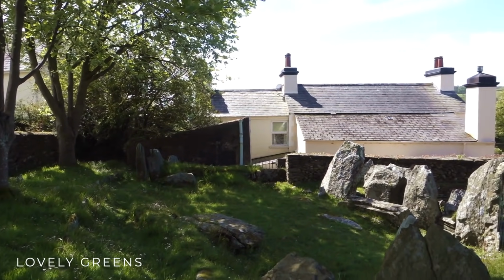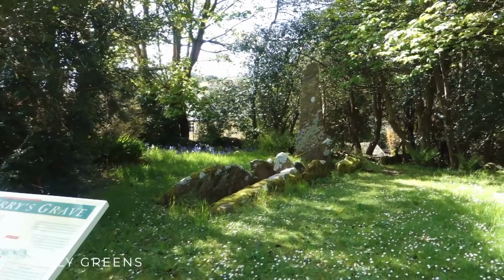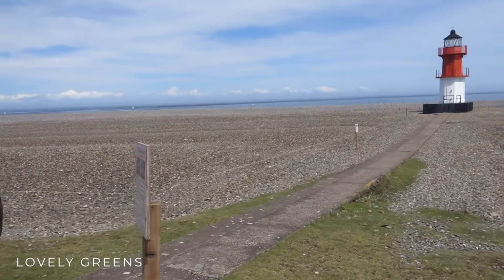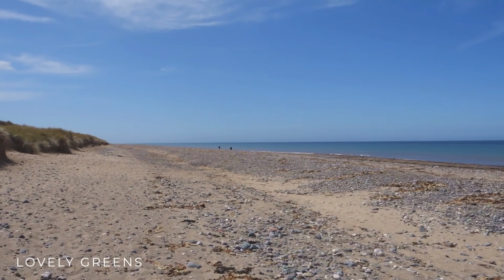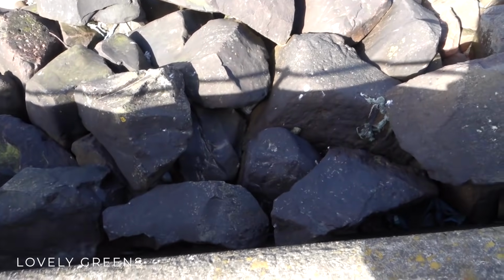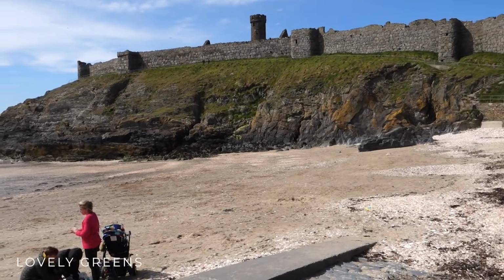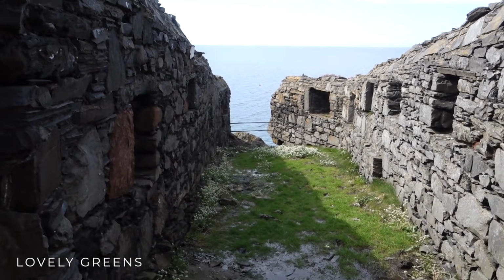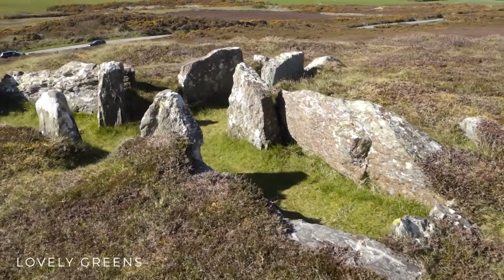Day Trip around the Isle of Man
It's a beautiful day and instead of taking you to the garden, I'm going to give you a little tour of the Isle of Man. Starting in the village of Laxey we'll visit King Orry's Grave, a 5000 year old stone tomb. It has two parts that are separated by a modern road and both sites are plonked down in the middle of a residential area.

From there we head north and visit the beaches of the Point of Ayre and Blue Point. You'll see lighthouses and stretches of beach with barely a soul in sight.

Driving south we wind our way around the Devil's Elbow, where local superstition has it that you can't speak or make noise while you're traveling around it. Above it sits an unexcavated neolithic tomb that I'm sure has something to do with the superstition.

Peel Castle was built by the Vikings and its beautiful ruins stand on Saint Patrick's Isle. I have a little mishap with my keys in the rocks there and afterwards we have a walk around the castle walls. The interior is mainly ruins and the castle is said to be haunted by the ghost of a black dog -- the Moddey Dhoo.

We finish up our drive around the Island with a climb to another ancient burial site -- the Meayll hill circle above Port Erin. It's composed of 12 individual stone tombs that were built in a circle about 5000 years ago.